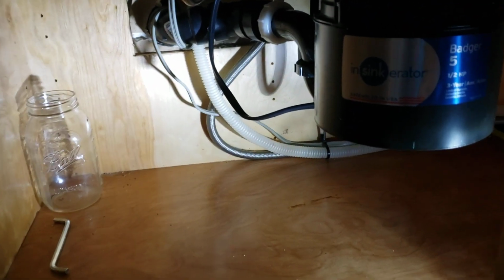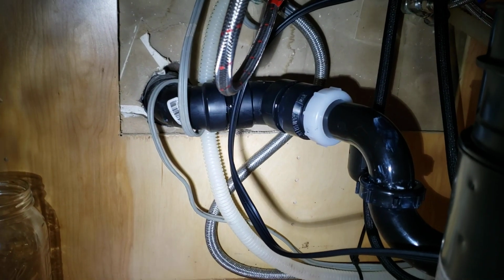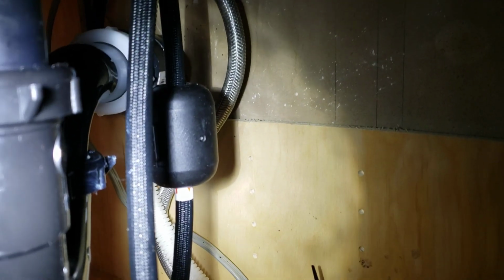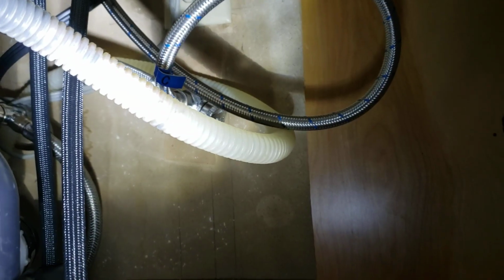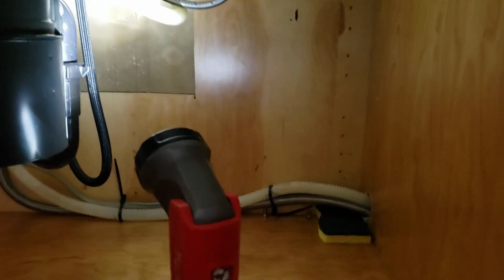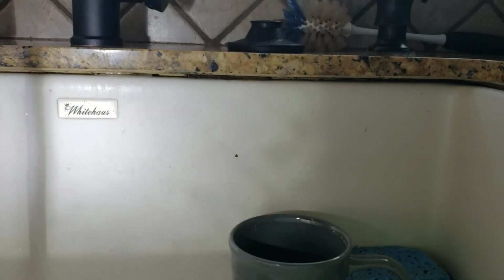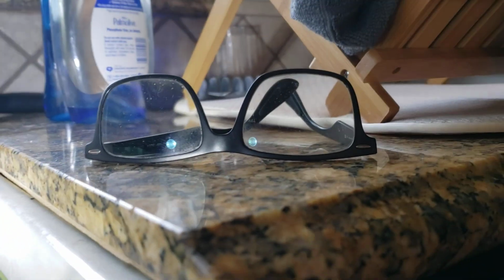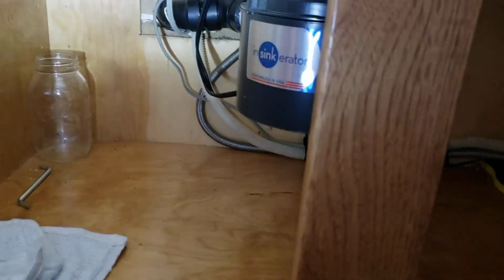Elder Faucet Installation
This video documents a professional faucet installation or repair completed in Clovis, CA by Clovis Plumbing Services.

The project involves servicing residential kitchen or bathroom faucets. Work may include new faucet installation, fixture replacement, cartridge repair, leak correction, shutoff valve replacement, supply line upgrades, drain assembly adjustment, or troubleshooting low water pressure.

Faucet issues can present as dripping spouts, leaking handles, loose mounting hardware, reduced flow, or worn internal components. Proper installation and repair require secure mounting, sealed water connections, manufacturer-approved parts, and thorough leak testing to ensure reliable long-term performance.

Need Faucet Installation or Repair in Clovis?

If you are experiencing:

• A leaking or dripping faucet
• Low water pressure
• Loose or unstable fixtures
• Cartridge or handle failure
• Upgrading to a new faucet model

Professional service helps restore proper function and protect cabinetry and countertops from water damage.